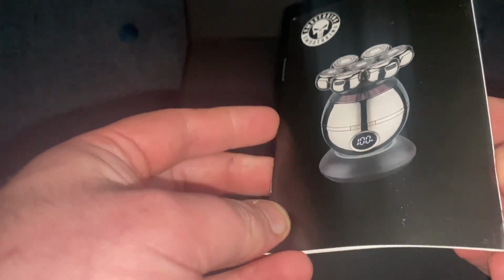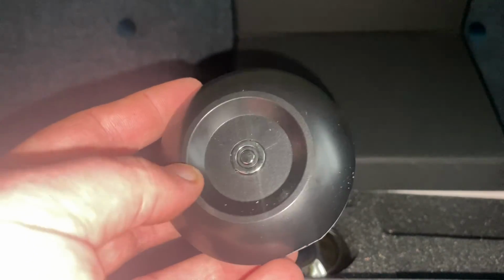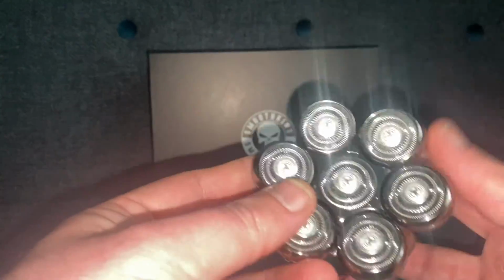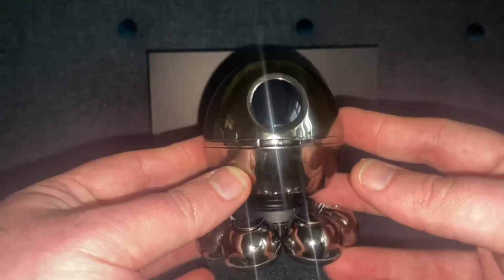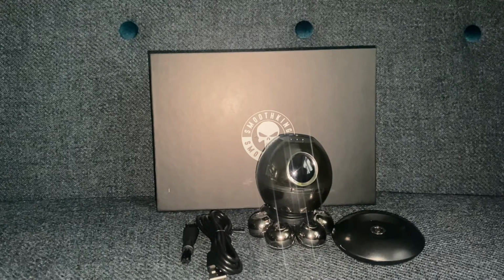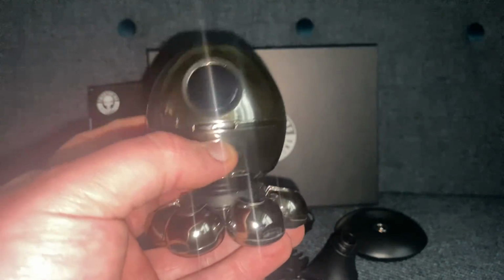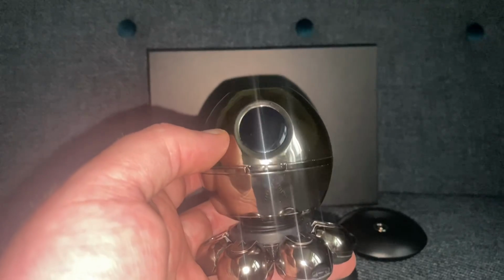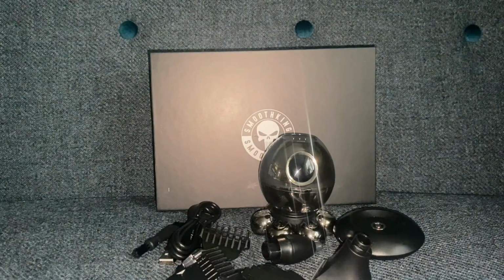Is Barbarossa The Best Headshaver?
Hi Folks,

Checkout my son’s YouTube channel!

In this video I review the Barbarossa Smoothking Headshaver.

I look at the following :

Build quality

Usability

Ease of maintenance

Aesthetics

Value

All this and more in this video!

CTGF